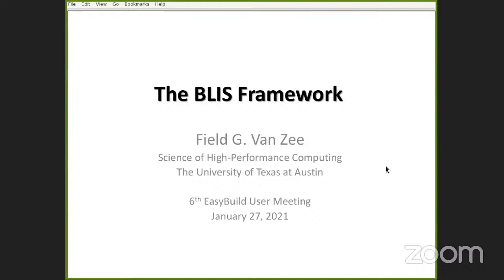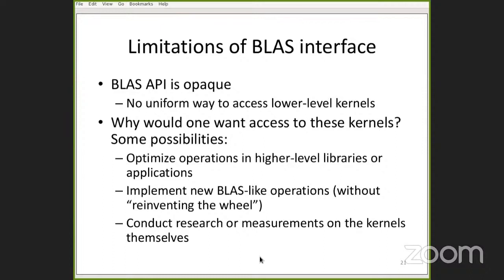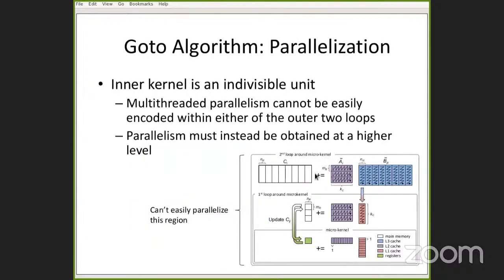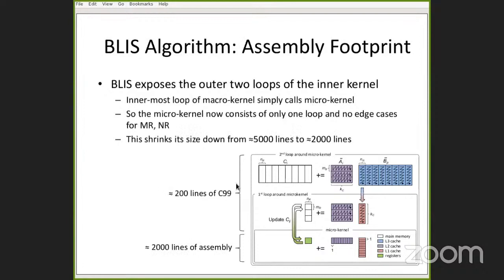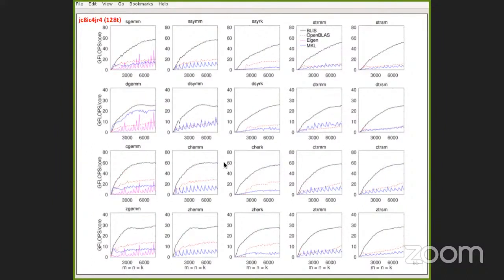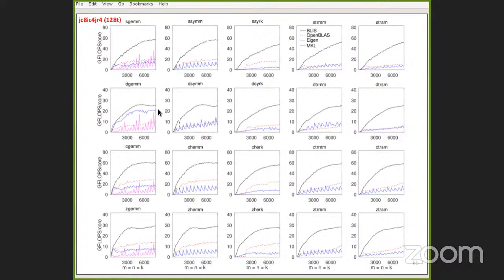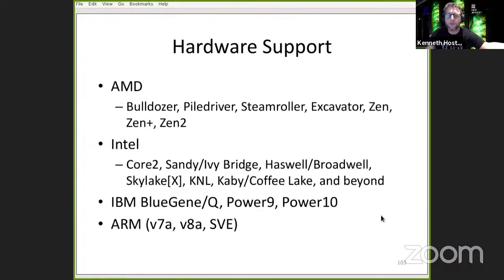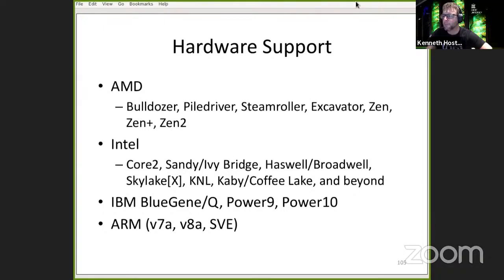BLIS: A Framework for Rapidly Instantiating BLAS Functionality (EUM'21)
by Field G. Van Zee (University of Texas at Austin, US)

BLIS is a portable software framework for instantiating high-performance BLAS-like dense linear algebra libraries. The framework was designed to isolate essential kernels of computation that, when optimized, immediately enable optimized implementations of most of its commonly used and computationally-intensive operations. In this talk, I'll take the audience on wide-ranging tour of BLIS, including its history, its design considerations, the APIs it exports, its implementations and how they promote productivity and maintainability, performance on modern hardware, its community organization, its impact on the HPC ecosystem, and our plans for the future.